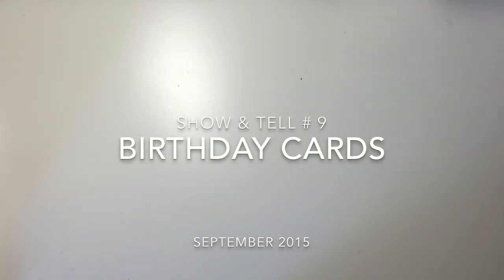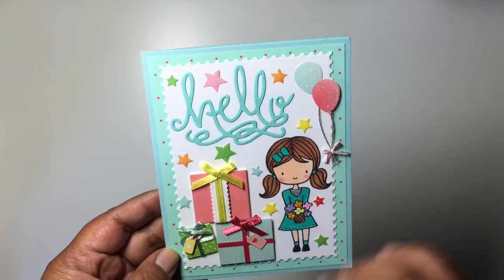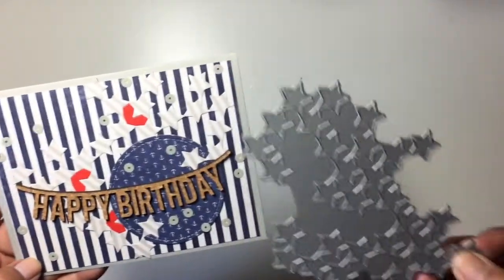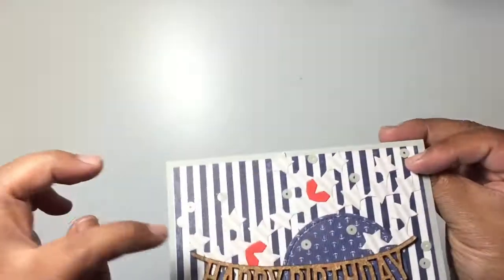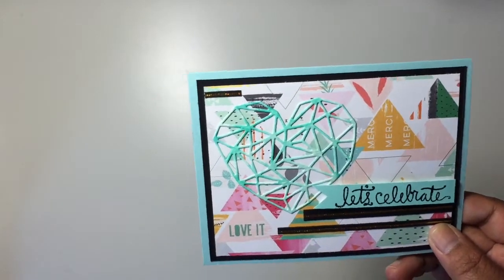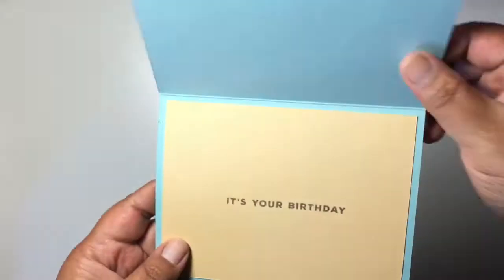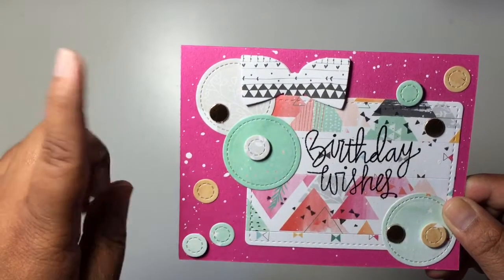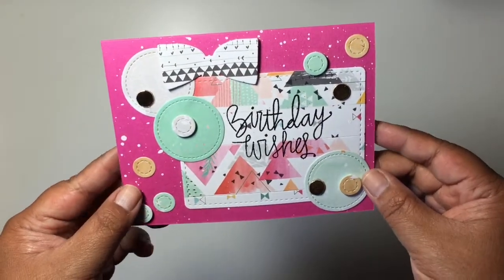Birthday Cards (show & tell # 9)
Hey everyone...it's been a while since my last card show and tell. Here are a bunch of birthday cards that I have made for the birthday card club that I am participating in. I have been in a creative slump lately but I think that my crafty mojo is starting to come back. Much love, Jocy

Make my day and write to me:
Mycrafyside